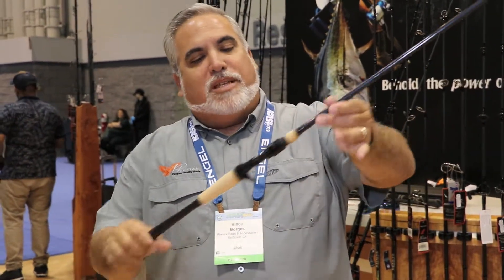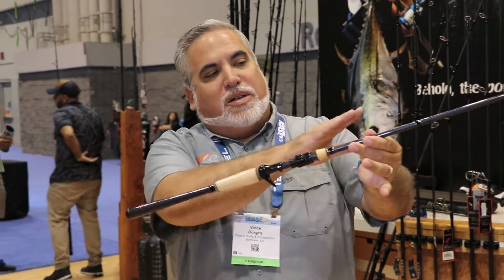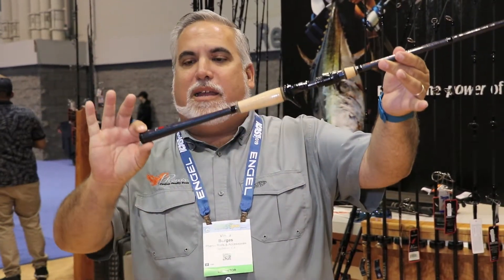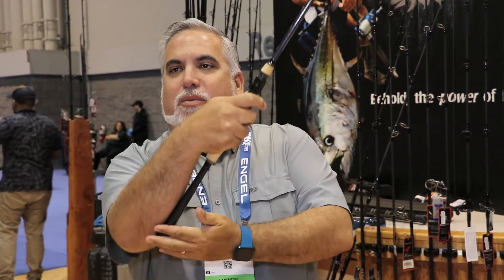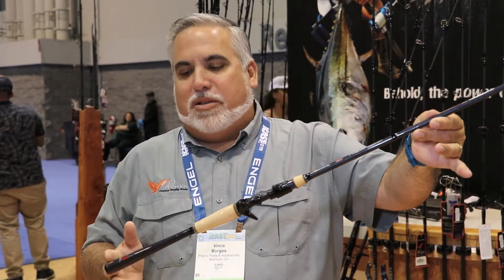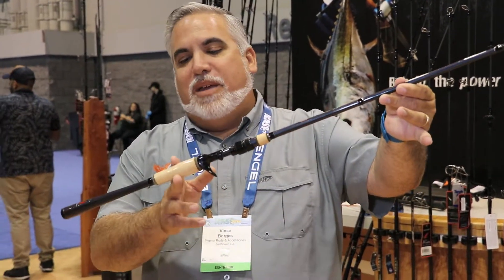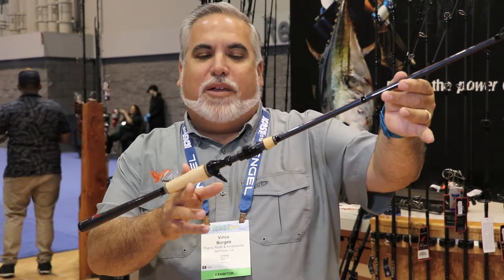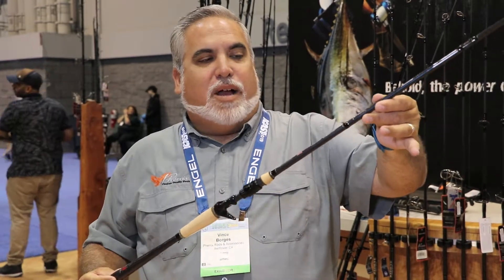Vince Borges introduces the NEW Phenix M1 Series Bass Rods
The newly revamped M1 bass rods feature an upgraded blank utilizing 36ton Toray Carbon Fiber with a K-Woven scrim, with Phenix Proprietary Nonolite resins to make it lighter, stronger, and more sensitive than ever before! The NEW M1 Bass Rods feature